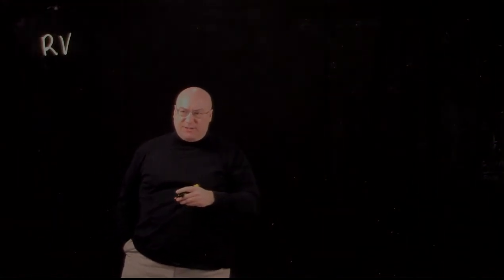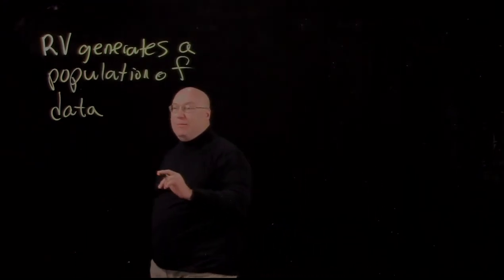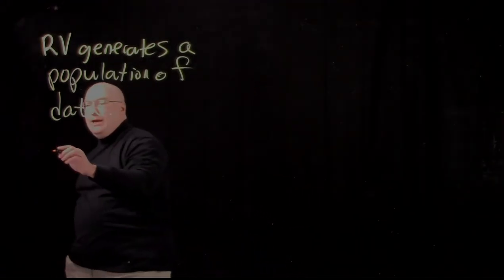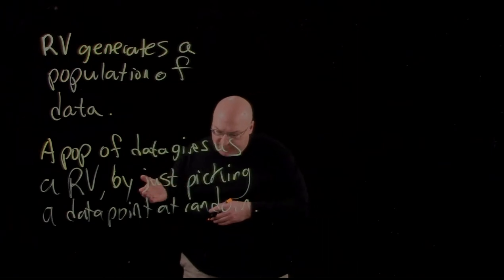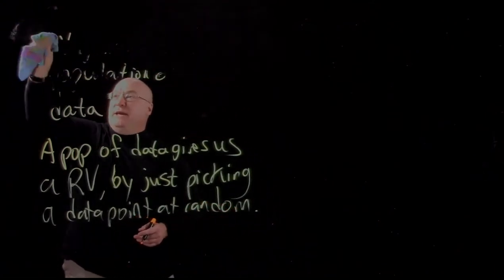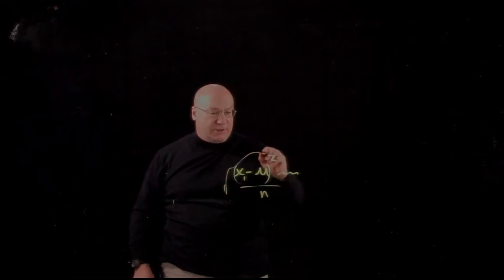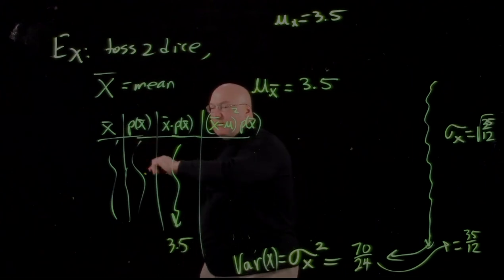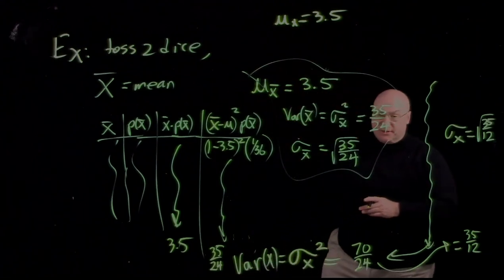Video Lecture 22 Mean and Standard Deviation for an RV